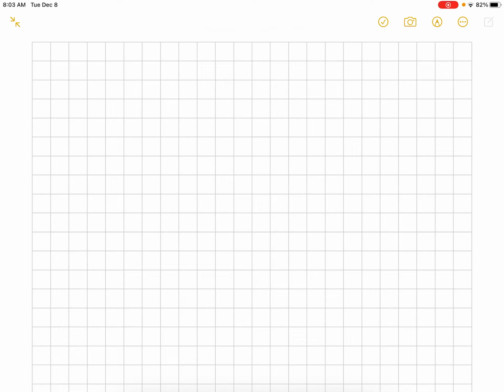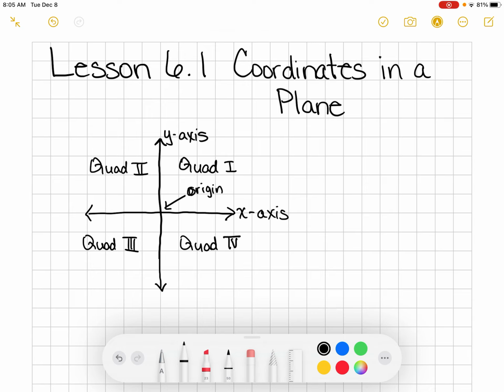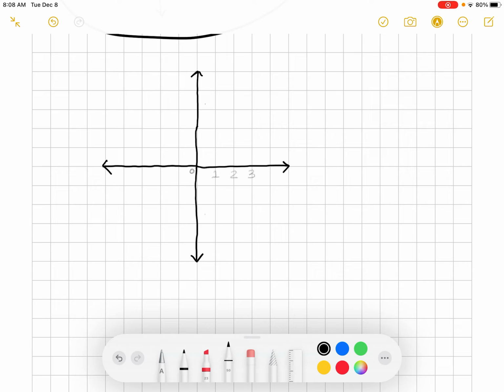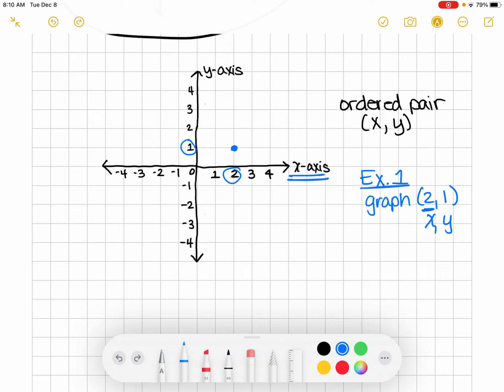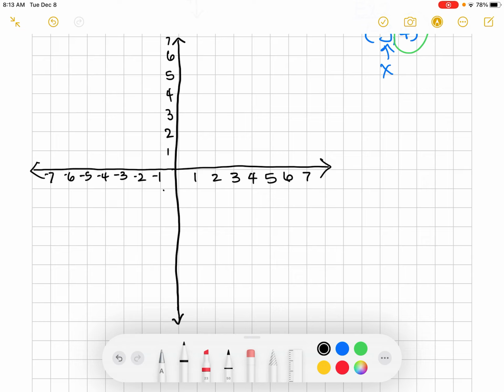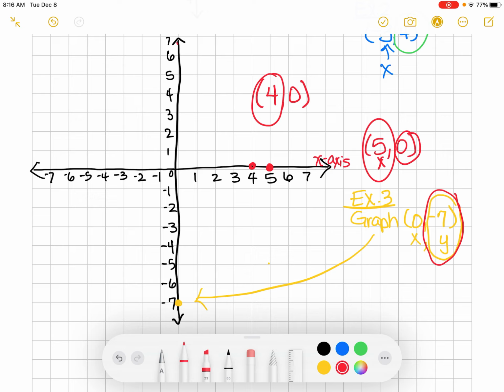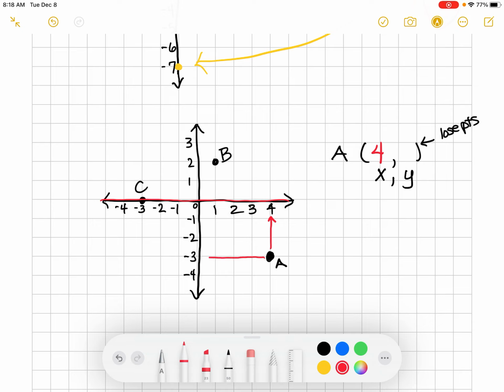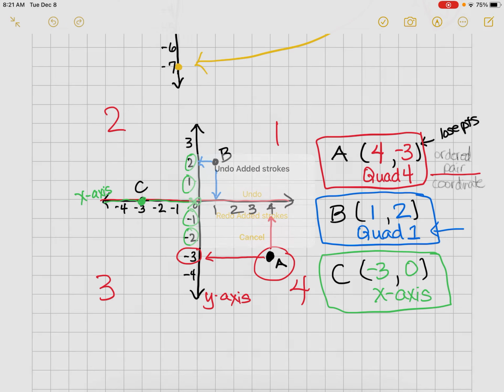Lesson 6.1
Coordinates in a plane